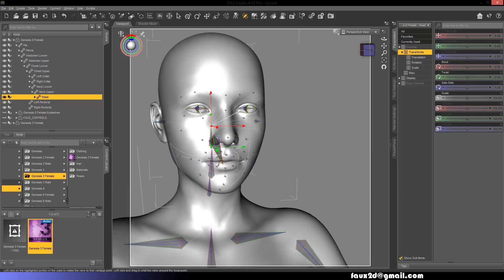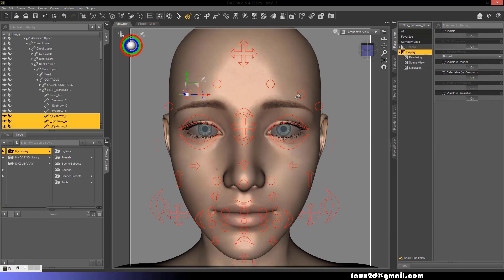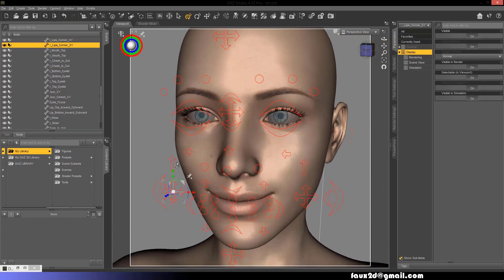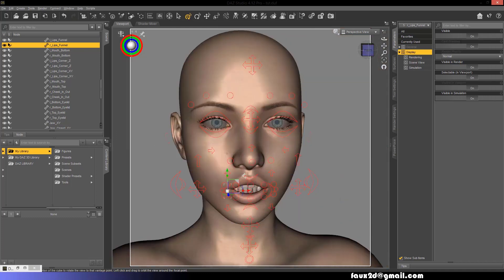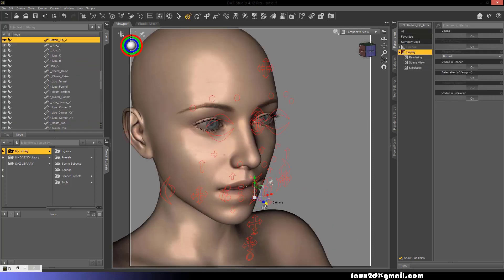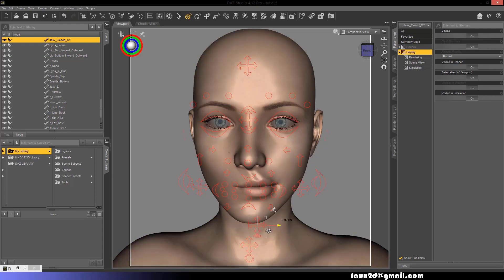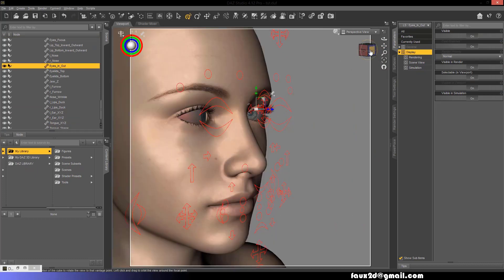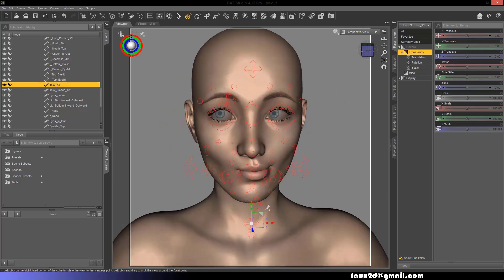Daz 3D - Genesis Face Controls Tutorial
The video shows the functionality of the new Genesis Face Controls tool which has a FACS-based approach to facial expressions.